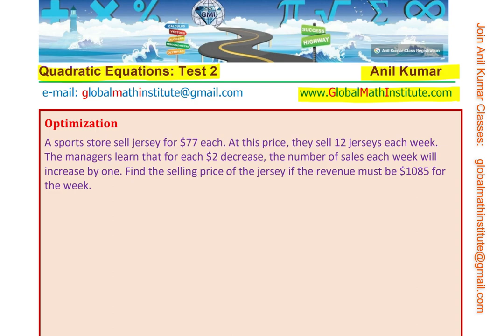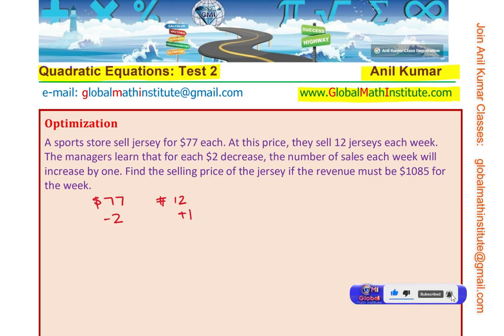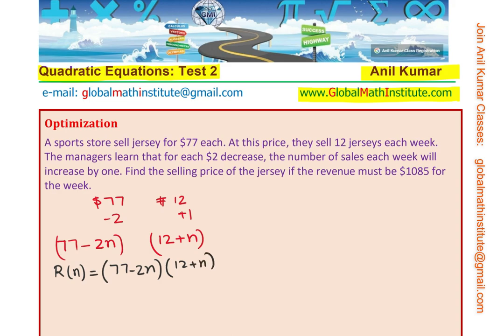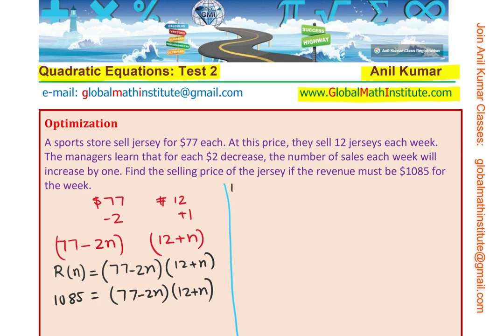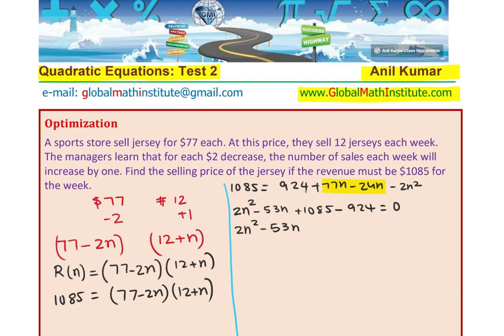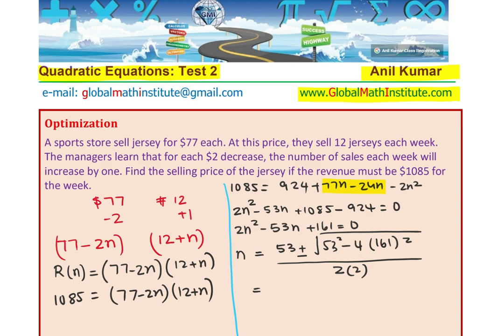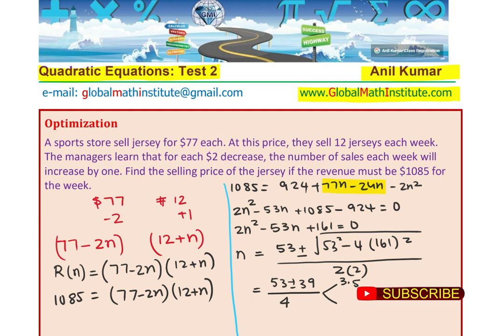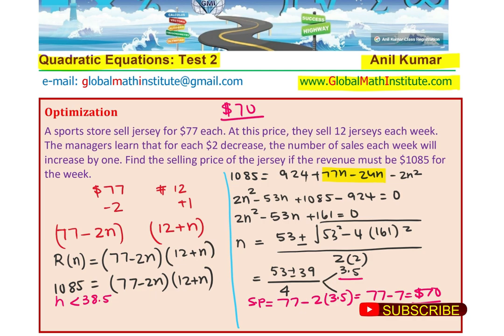Revenue for Price Reduction Every 2 dollars 1 extra sales 1085 MCR3U Test 2